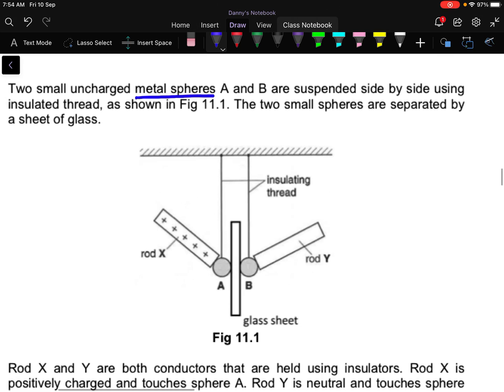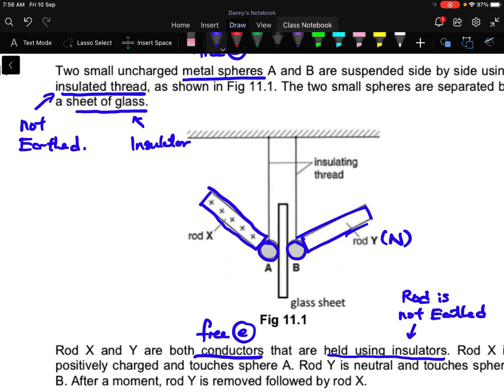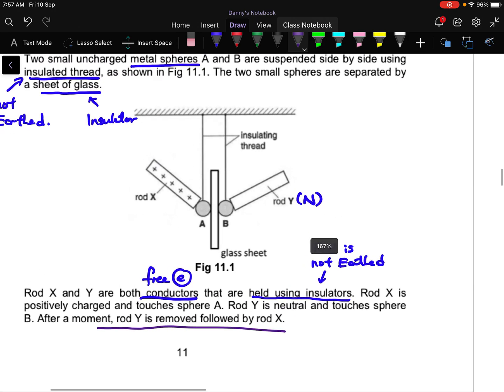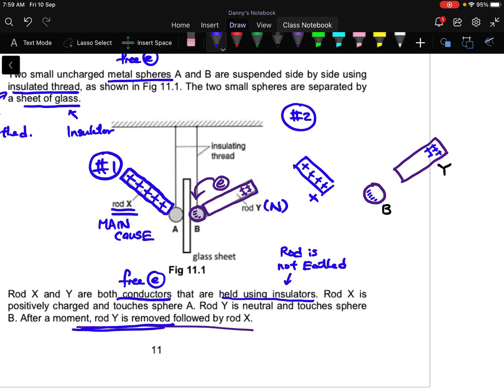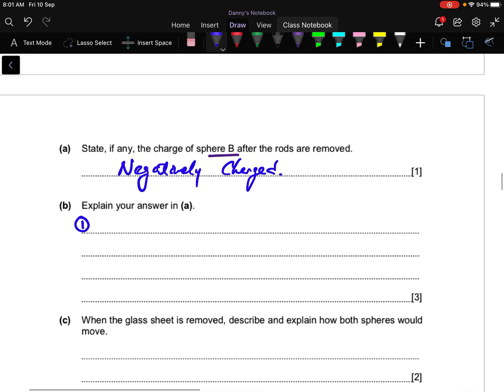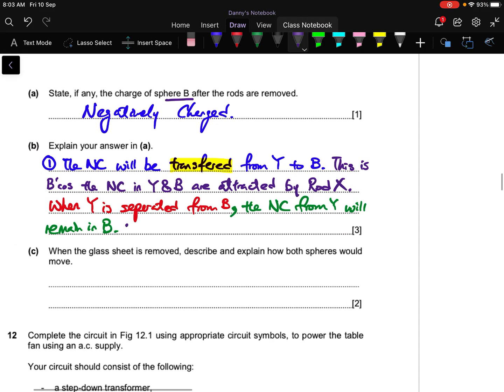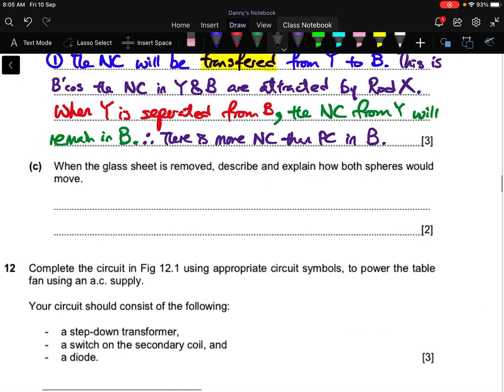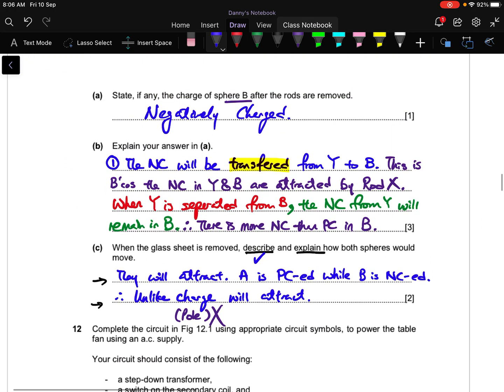QUESTION 4E P Phy Prelim P2 2021 Q11